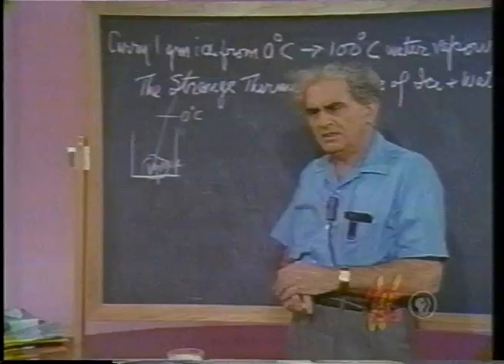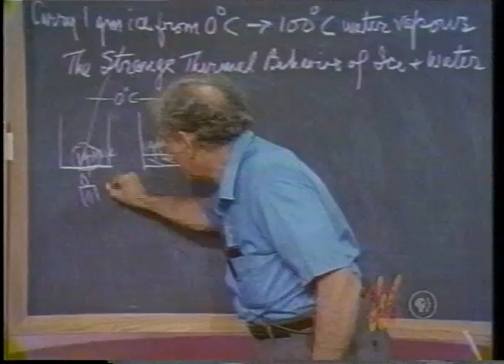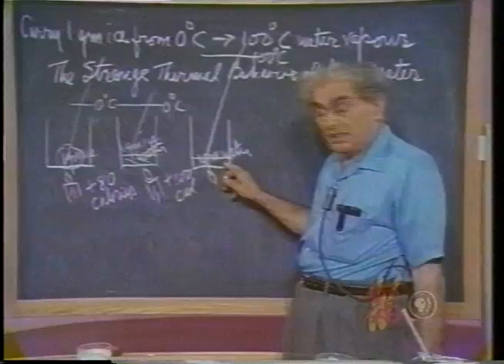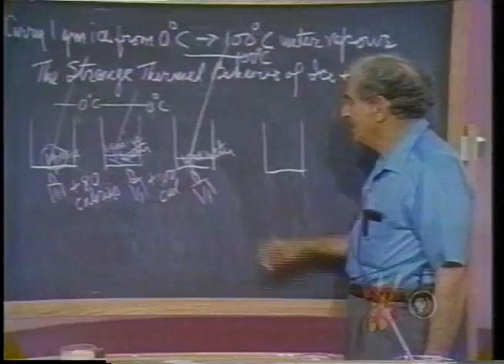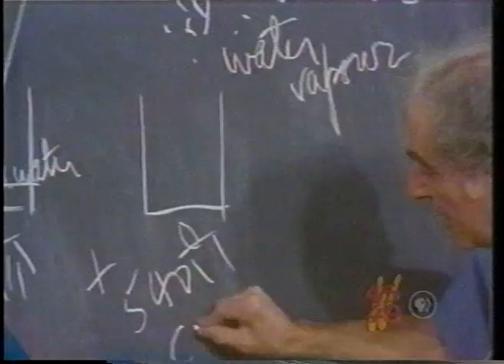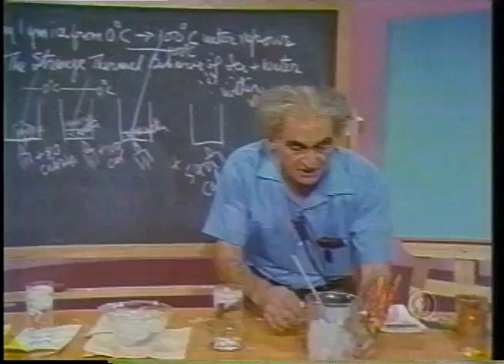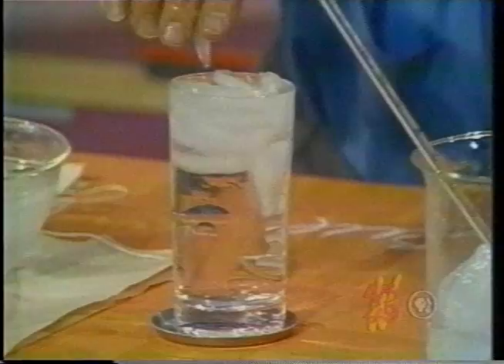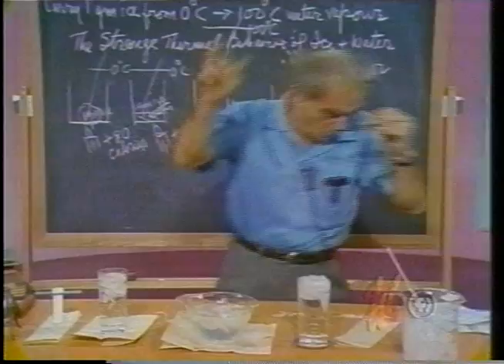Julius Sumner Miller: Lesson 21 - The Strange Thermal Behavior of Ice and Water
Of all the things of Nature WATER must rank as one of the strangest.    It is indeed an incredible STUFF.    Its behavior is uncommon and its properties serve man in extraordinary ways.

A. We first show the changes which occur when we consider ONE gram
of ice at 0°C to which heat energy is conveyed.    We note that in
CHANGE OF STATE no change in temperature takes place.    The
Heat energy therefore must go into "tearing" the bonds which hold
the stuff together.    We discover from this sequence of operations
that the liquid state is more "energetic" than the solid state and
the vapour (vapor) state   -   or gaseous   -   more energetic than the
liquid.

B. We observe the behavior of a thermometer in a beaker of ice.   As
the ice melts we might   -   if we did not know better!    -   we might
expect the thermometer to show a rise.    But it does not.   As long
as any vestige of ice remains the thermometer   will read 0°C   -
if this is the temperature of the ice to begin with.    Change of state   -   NO change in temperature.

C. Consider a glass of ice-and-water — so called ice-water   -   resting on the table.    Let the vessel be FULL absolutely full.
That means that some ice is ABOVE the level of the water.   Now as time goes some ice melts.    Question:   Will the water run over — will the glass   -   as we say   -   overflow?   Answer:    NO.    Since 1. 1 cmJ of ice   =   1.0 cm    of water.   Most of the ice of an iceberg is below the level of the sea.    Question that comes to me suddenly:    Is an iceberg salty?

D. We take a huge block of ice   -   support it on a platform   -   and
put around it a wire loaded on both ends.    The wire in due course
'sinks" into the ice   -   cuts into the ice. .The pressure of the wire melts the ice   -   the water which arises again freezes.    This process is called regelation.   We encounter this when we make a snowball by squeezing the snow in hand.    The snow melts under the pressure; the water refreezes and we have an "ice ball".

E. Here is a demonstration for engagement at the DINNER TABLE.
We have ice water served to each guest.    Each guest is supplied
with a tiny length of string   -   three inches or so.    The problem
is this:    Get out a hunk of ice   -   a cube of ice   -   using the string as the agent for lifting out the ice.    Some try to tie the string to a cube of ice!   But it is too short for this!   SOLUTION:    Lay the string atop a hunk of ice.    Gently pour on the string some fine salt from the salt shaker.   Wait a few seconds.    The salt melts some of the ice immediate to the string.    This ice water at once refreezes.    The string is thereby fixed to the ice.    Now gently pull up on the free end of the string.

F. We show an array of photographs of men who gave us abundant
knowledge of these things.    It is very important to have a mind to
MEN AND EVENTS and to the national origin of these people —
Maxwell — a Scot — Joule an Englishman — Bernoulli a Swiss —